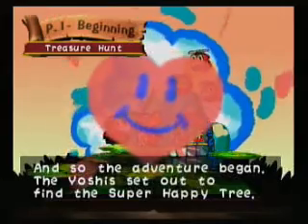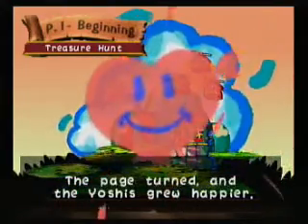(part 13) Yoshi's Story Playthrough: Stage 1-1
We begin our quest for the Super Happy Tree by learning about all the nifty things the Yoshis can do!